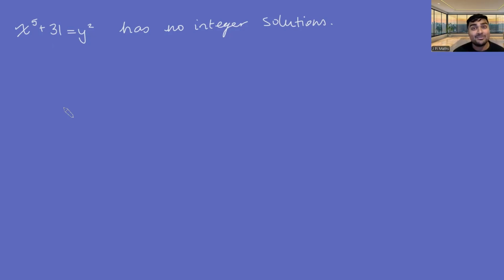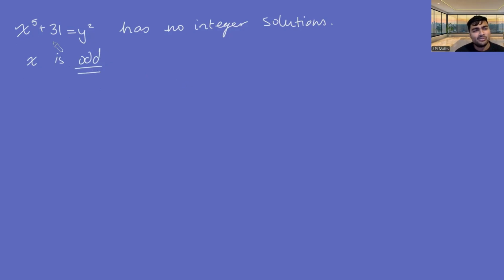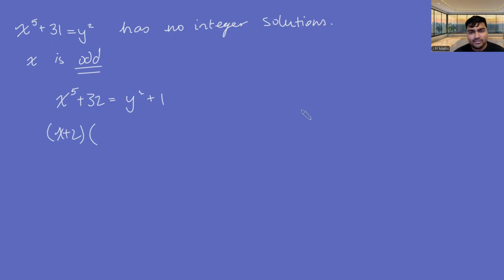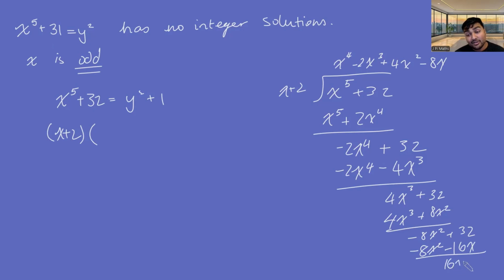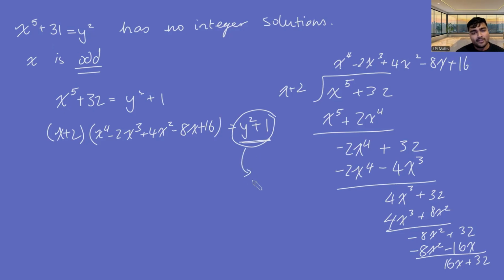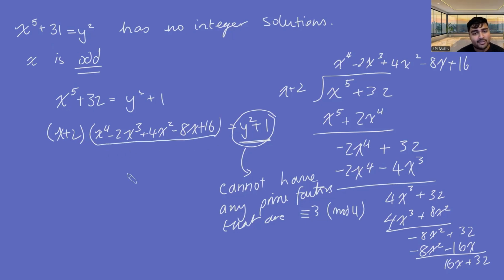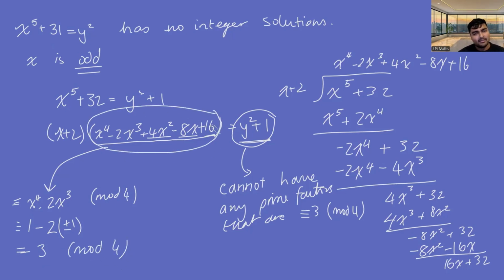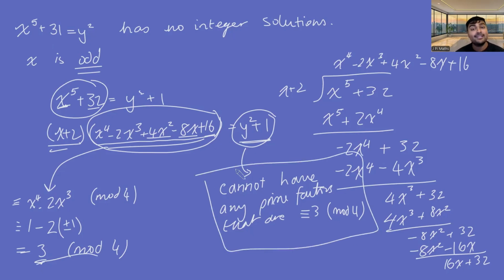Straight from Almaty, Kazakhstan - A beautiful number theory problem